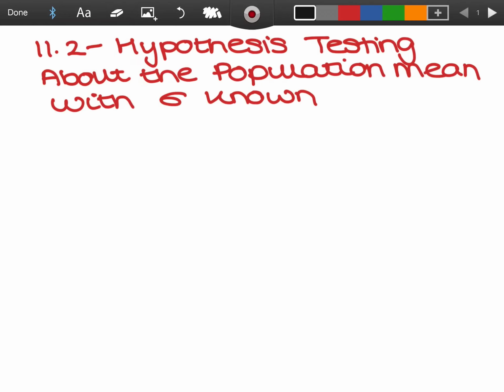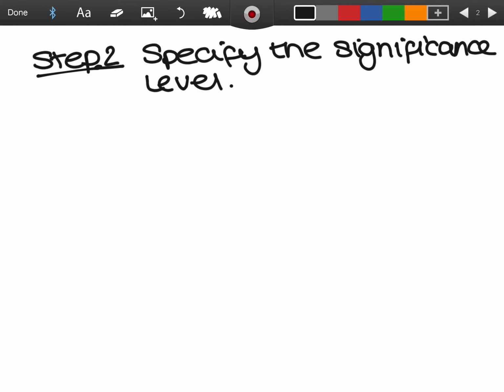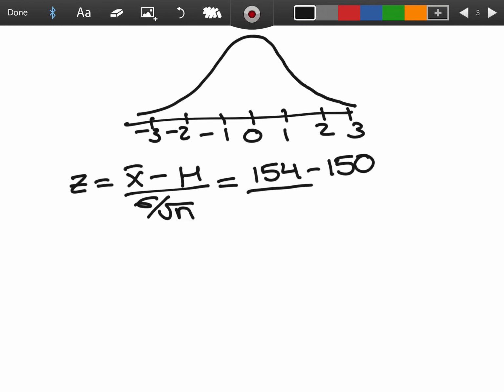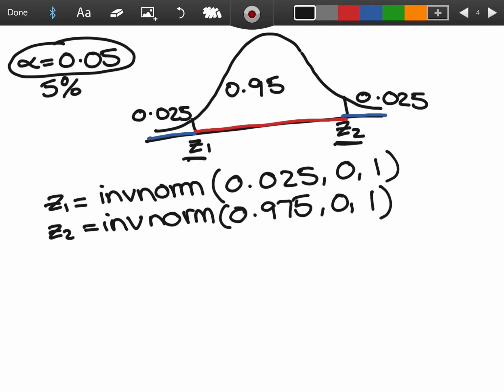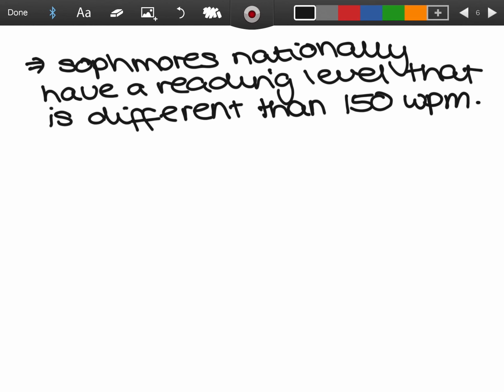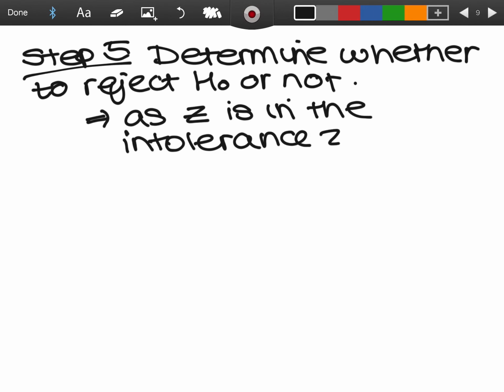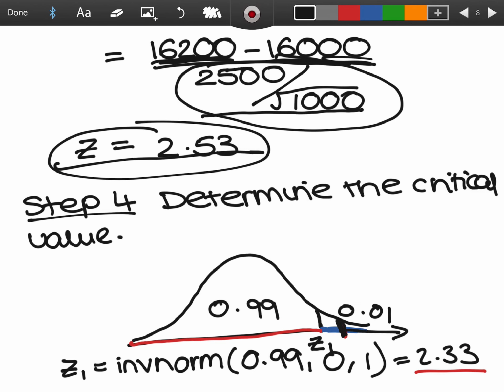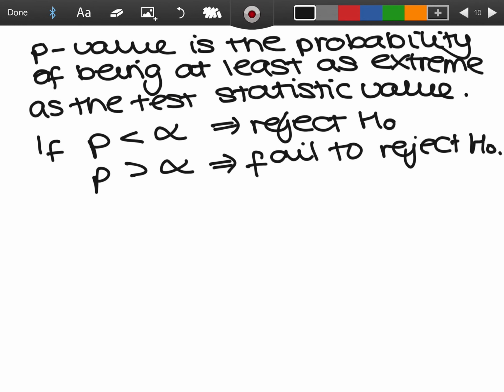MAT210 Friday April 9 2021 Section 11.2a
Hypothesis testing when the population standard deviation is known. How to do this using a step by step method, as well as how to do this using a calculator.